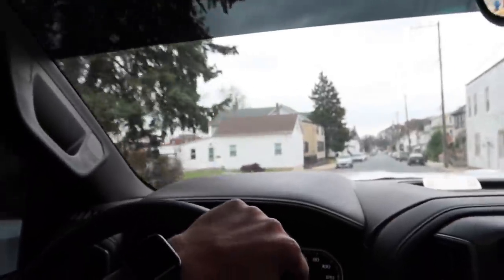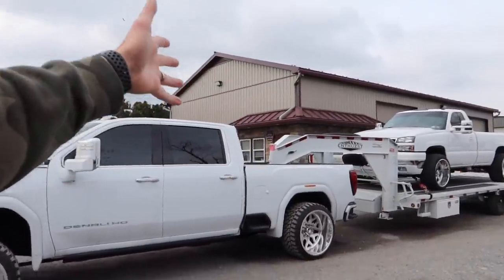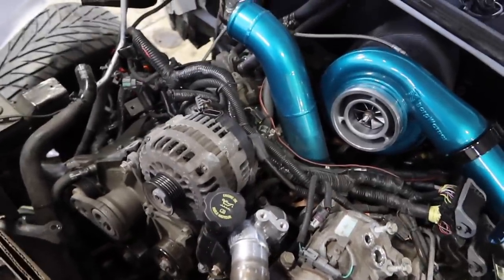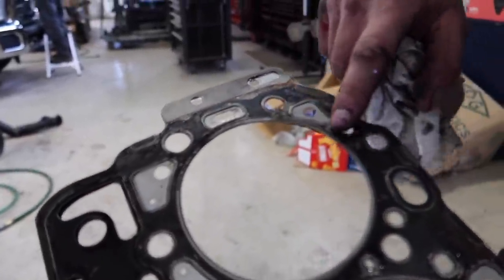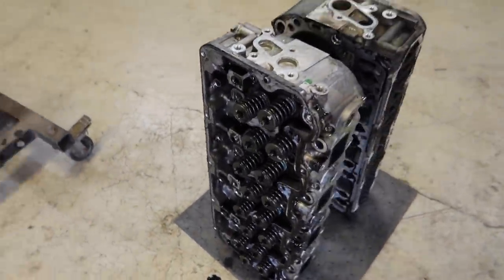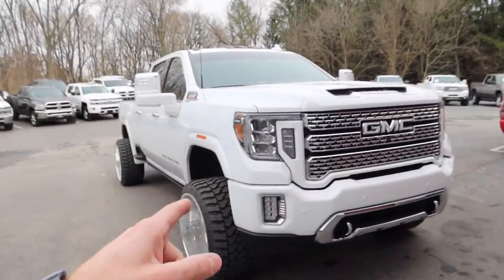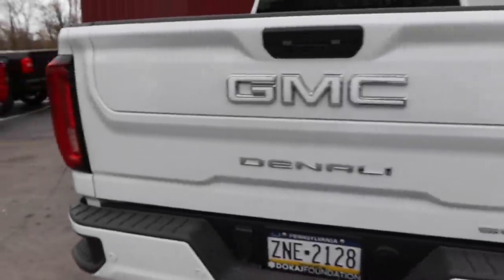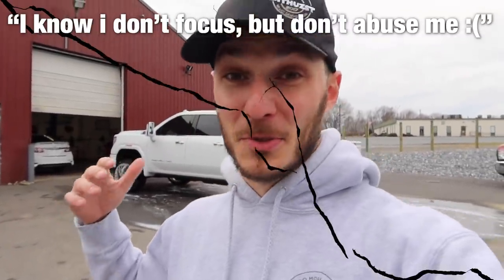700HP Single Cab Duramax and 50+ HARD PASSES later.. this was inevitable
Last chance to enter for a shot at WINNING LONG BED LARRY! 🎟🥇

CHECK OUT TRACE. & MELLO
Lime Ridge Auto (Seriously.. Go Check Them Out!)